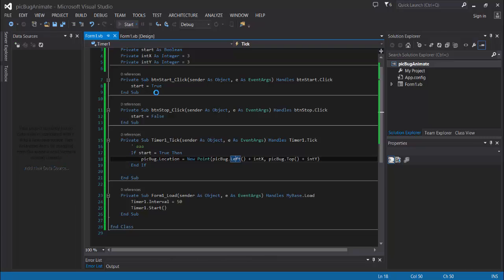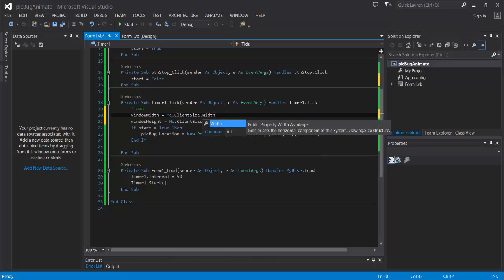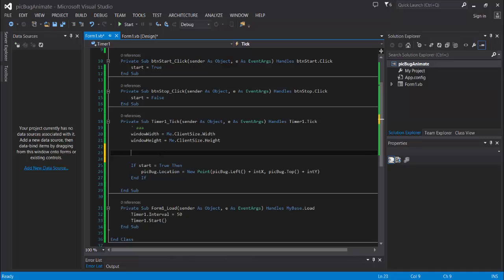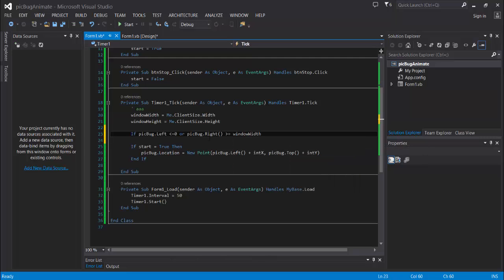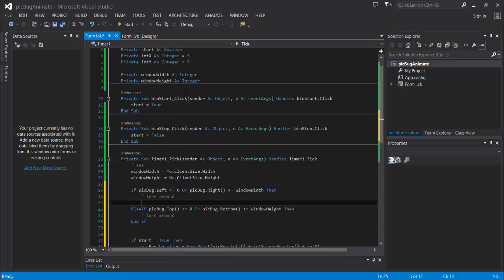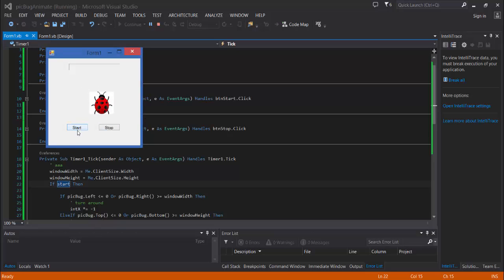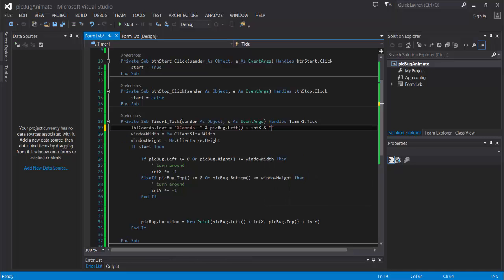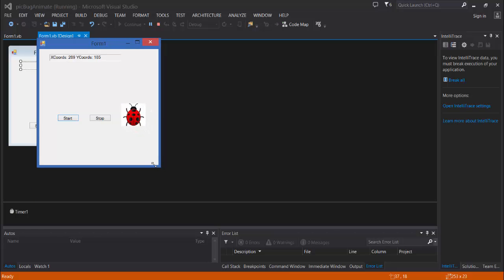Simple Animation Visual Basic Programming Part4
Finishing up the Bug program.